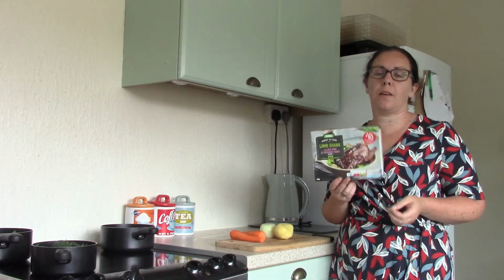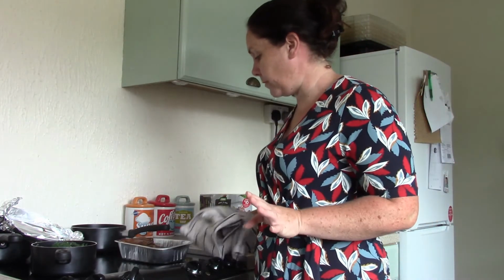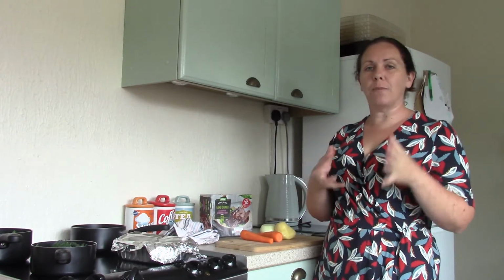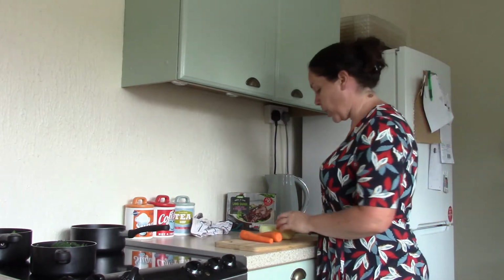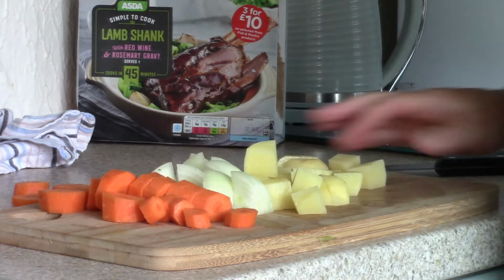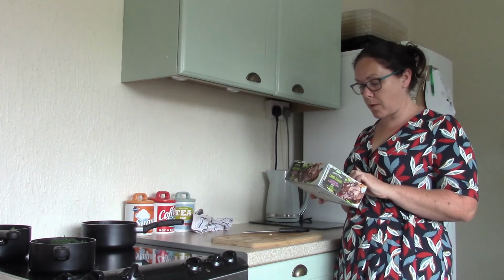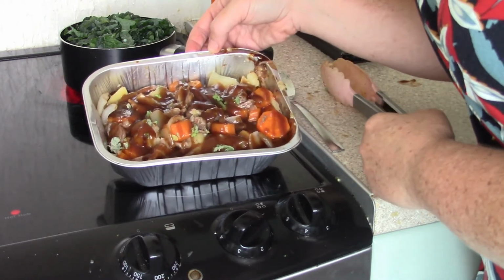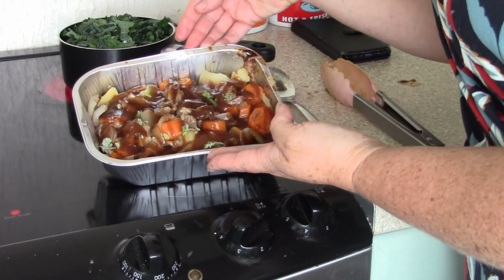Make your meat go further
A really quick video showing how I made 1 Lamb shank feed 3 people.